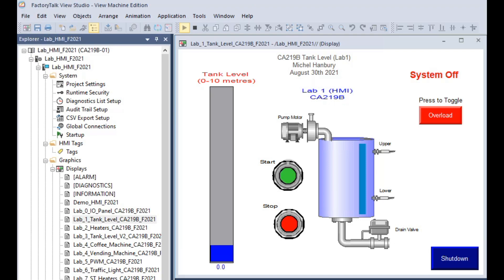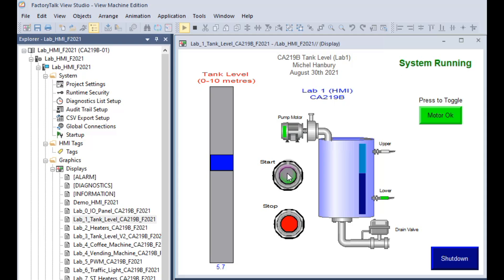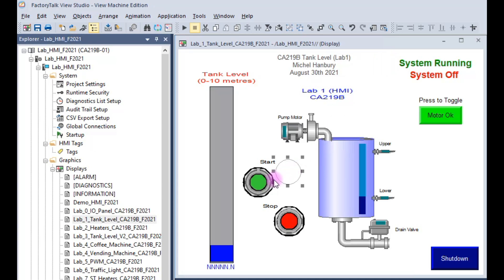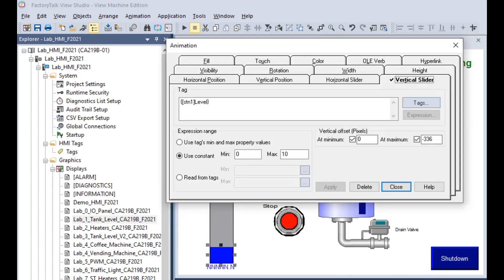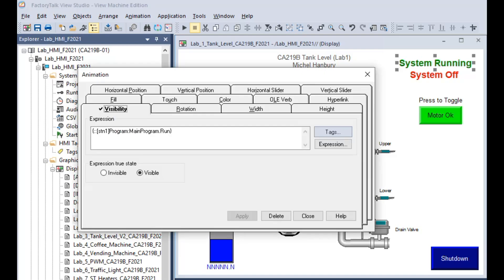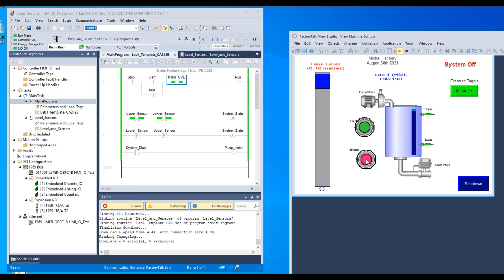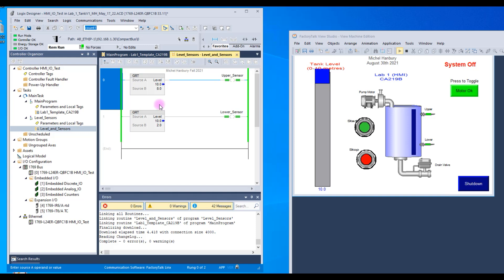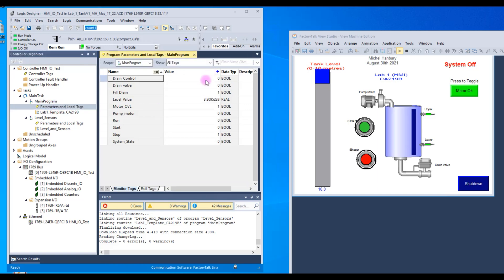PLC Lab 1 Demo S2022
PLC ELE8932 Lab 1 Tank System
0:00 Intro
3:36 HMI Editing
9:20 Basic Program